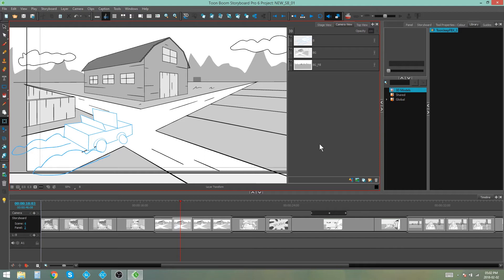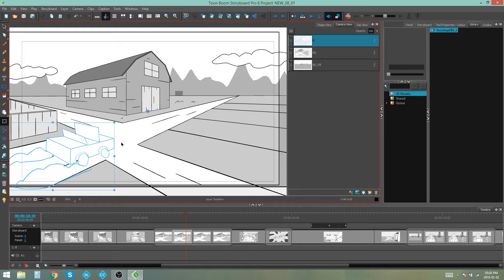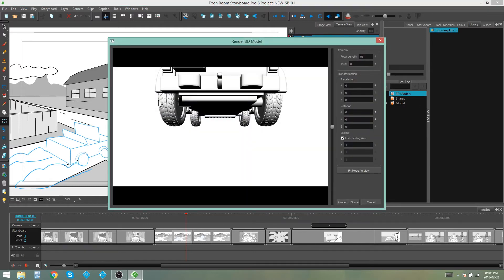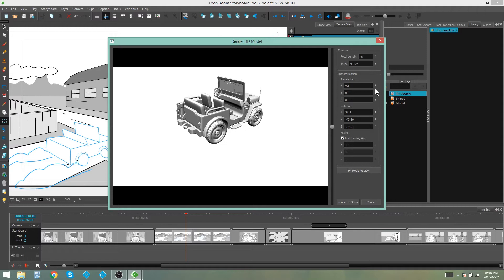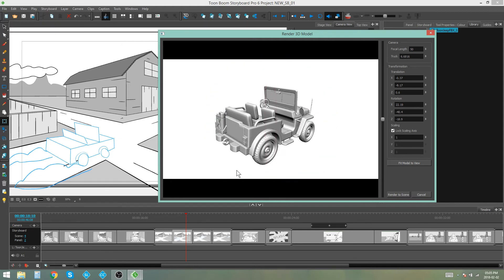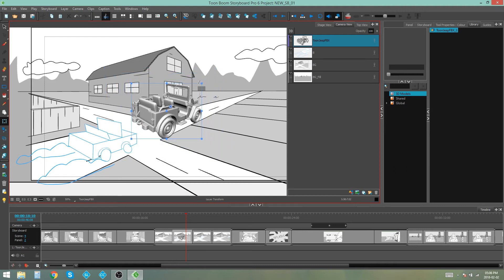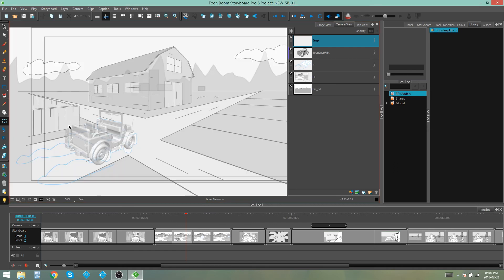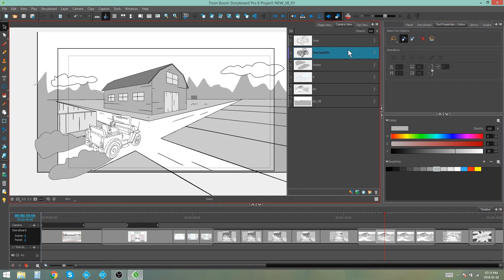Using a 3D Object as a Reference in a 2D Scene in Storyboard Pro